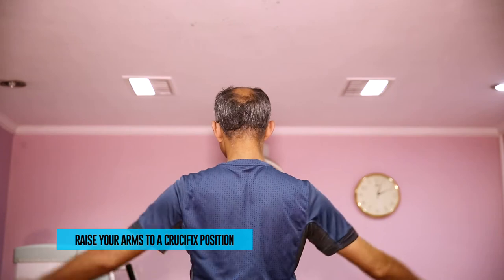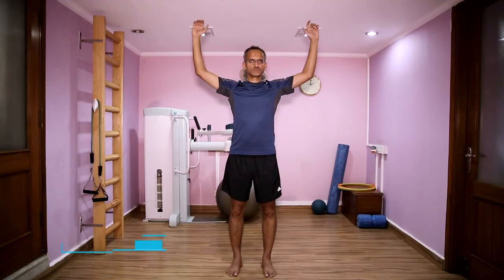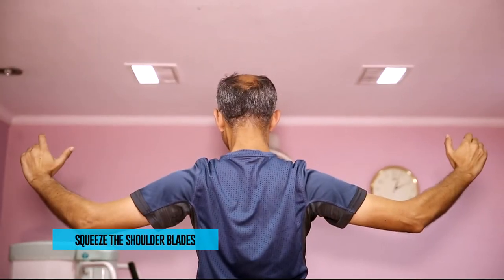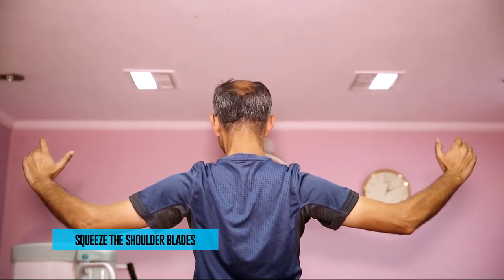GOYA 8: Orange Squeeze Down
Shoulder Blade Retraction

1. Sit tall on a stable surface, ideally a chair with no wheels.
2. Have your feet flat on the ground.
3. Imagine a string attached to the top of your head is
pulling you up.
4. Let your shoulder relax completely.
5. Raise your arms up as shown in the picture.
6. Now imagine there is a orange in between your shoulder
blades and you need to squeeze it.
7. Hold the squeeze position for two to three seconds.
8. Relax and then repeat again.
9. It’s effectively a movement of 2–3 inches.
10. Start with ten to fifteen repetitions first few times.
11. Do three to five sets throughout the day.
12. Keep increasing the repetitions over the next few days. You can soon do 100 repeats in one go.

GOYA (Get Off Your Arse) now.